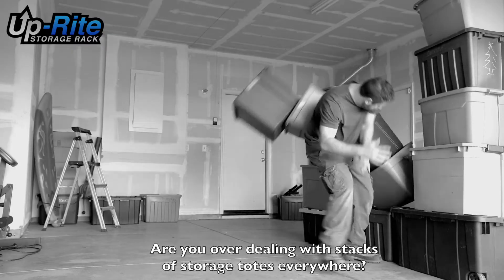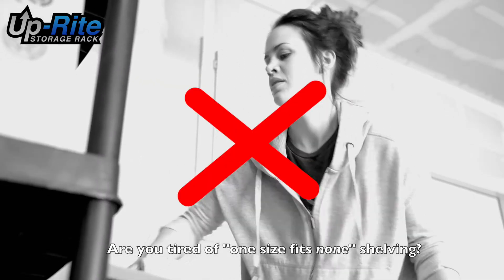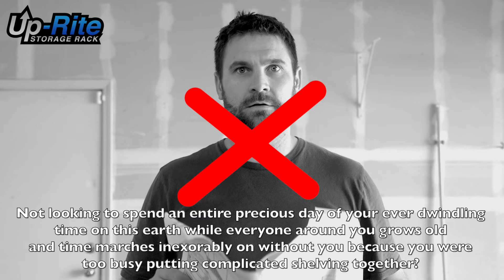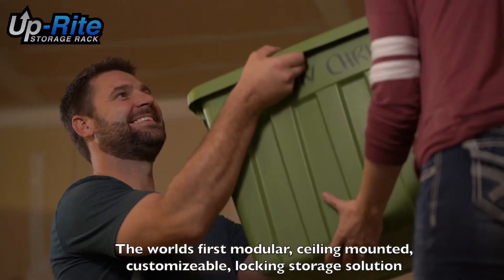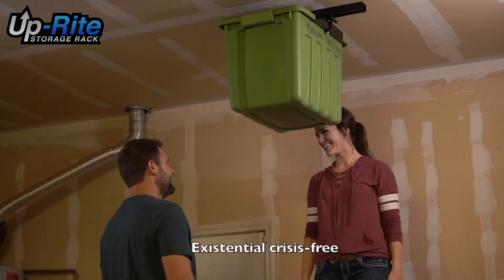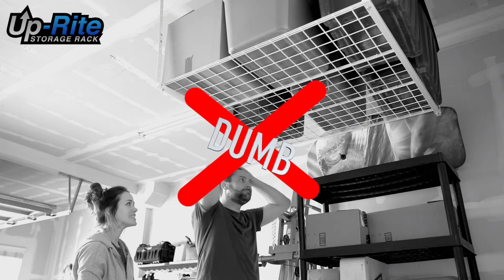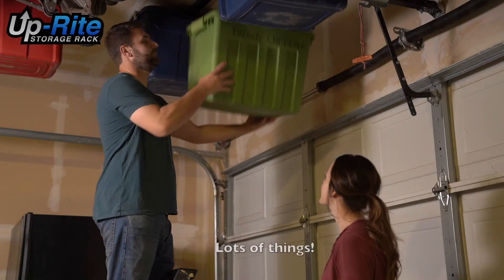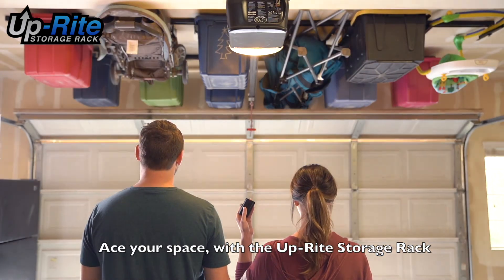The Up-Rite Storage Rack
The Up-Rite Storage Rack is the worlds first modular, ceiling mounted, lockable storage solution.